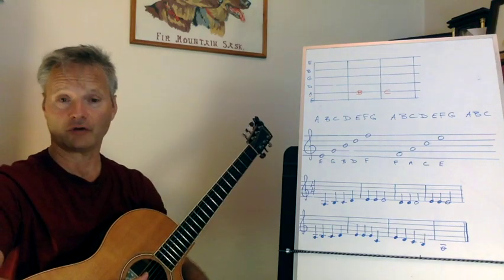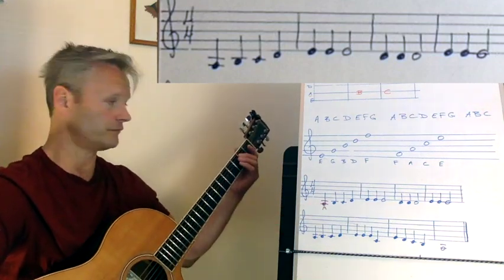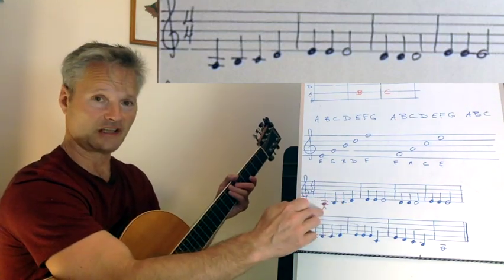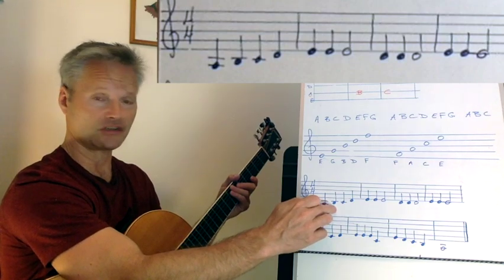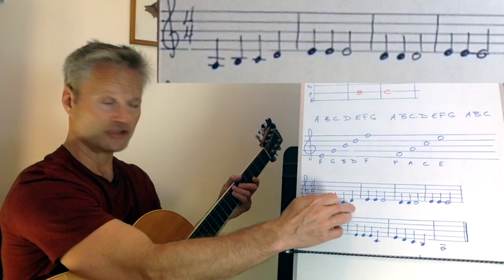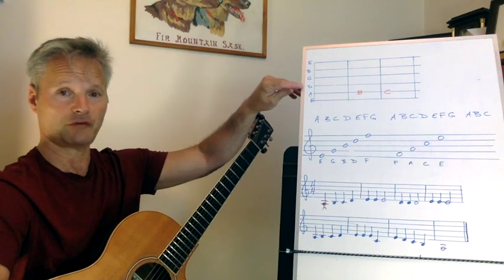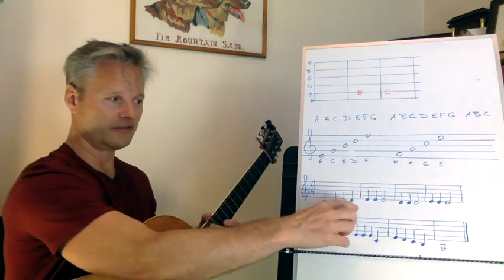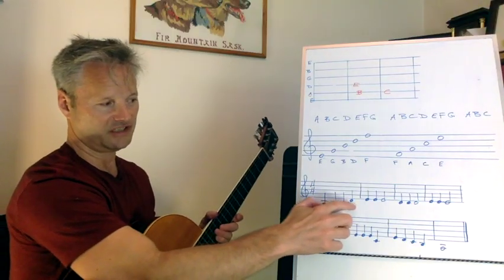Ground Floor Note-Reading - Learning Your ABCs and Joshua Fought The Battle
Lesson 354 of the Starting Guitar curriculum is a Ground Floor Guitar lesson for the Beginner guitarist learning to read notes.
I call them Ground Floor, or Entry Point lessons because it is never too late to get on board. Sometimes before you hear about the great tip it is too late, the stocks are too high, the train has left the station. But with guitar you are always in the right place at the right time.

Most systems start your reading on the highest E string, playing E, F and G notes.
In this example I am teaching the 5th string notes because we can see the logical flow from A, B, C, etc.
You can tackle this on Day One of playing guitar, but there are also extra layers to it that can  challenge you for several weeks.

What you’ll learn in this lesson:

The Musical Alphabet: How to navigate the "ABCs" of music on your guitar.
Mapping the 5th String: Finding your first notes (A, B, and C) with confidence.
Reading the Staff: A beginner-friendly guide to lines, spaces, and ledger lines.
Your First Performance: A step-by-step walkthrough of "Joshua Fought the Battle of Jericho."
Next Steps in the Series: This lesson sets the stage for Lesson 355, where we apply these exact same ideas to the classic melody "Au Clair De La Lune." Make sure to master these ABCs before moving on!

00:00 - Introduction to Ground Floor Note-Reading
01:12 - Reviewing String Names (Eddie Dynamite)
01:40 - The Musical Alphabet & Pitch Direction
02:08 - Locating A, B, and C on the 5th String
04:34 - Understanding the Staff (Lines and Spaces)
06:42 - Ledger Lines: Reading Notes Below the Staff
09:16 - Practice: Climbing the Scale (A to E)
09:53 - Joshua Fought the Battle of Jericho (Part 1)
12:30 - Joshua Fought the Battle of Jericho (Part 2)
14:50 - Practice: Descending the Scale
16:25 - Full Song Walkthrough (Slow Tempo)
19:33 - The "Treasure Map" Analogy & Final Tips